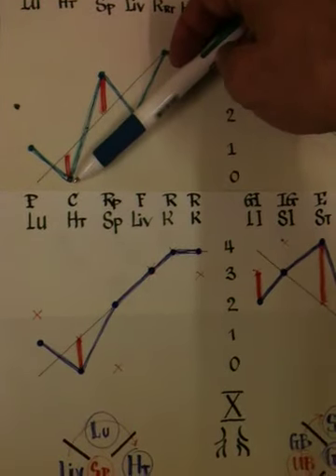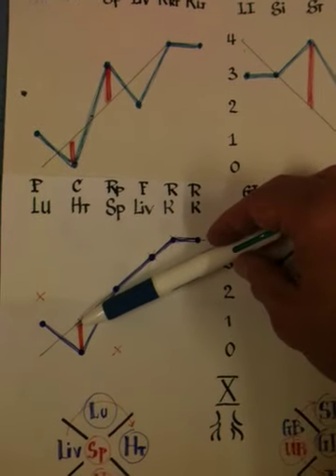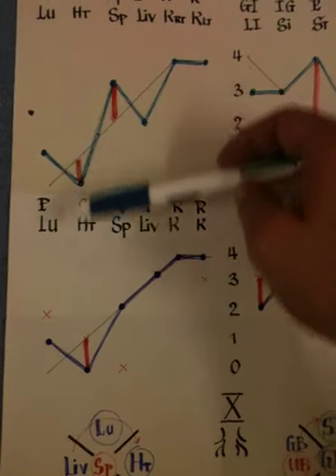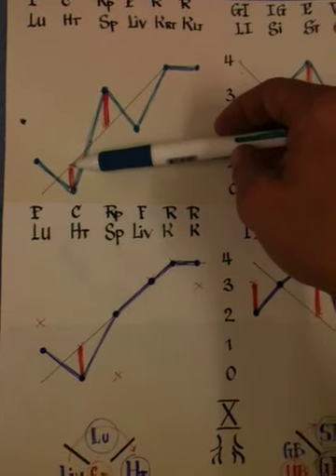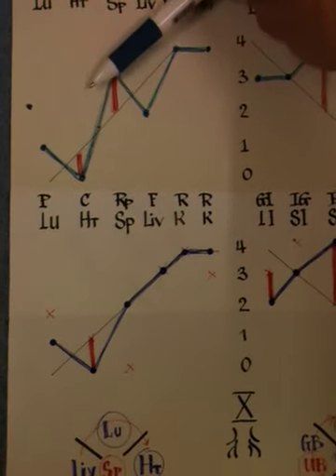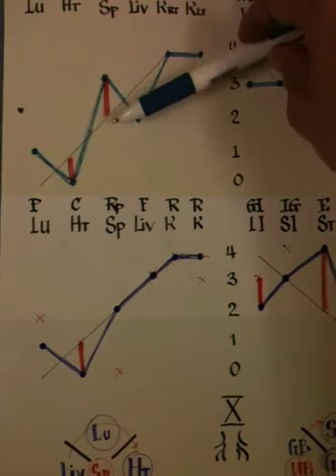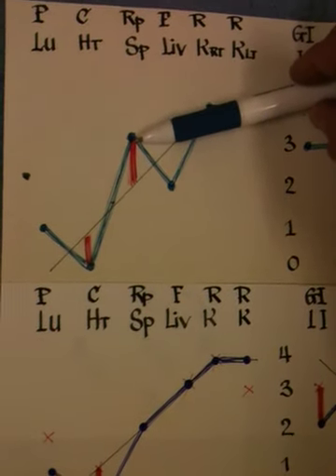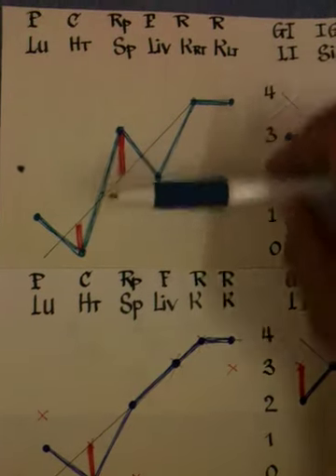Acupuncture pulse diagnosis with pulse map 10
Acupuncture pulse diagnosis indication for use of back shu and front mu points according Nan Jing difficult issue 67, when yin disease moves towards yang and yang disease moves towards yin
For more information about pulse diagnosis in Acupuncture and courses
Online practical noncommercial webinars are available, for information please contact through contact form